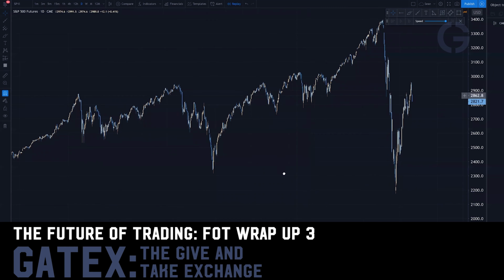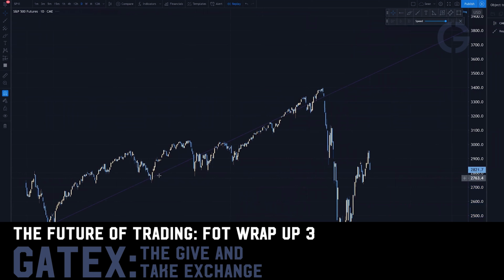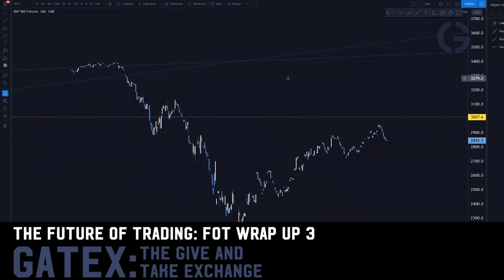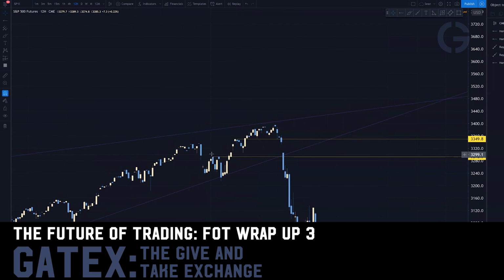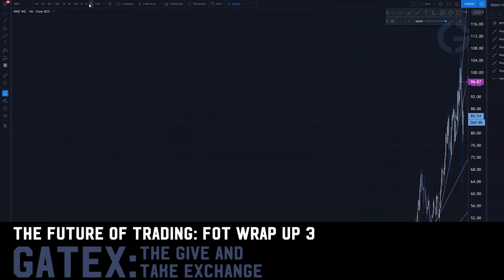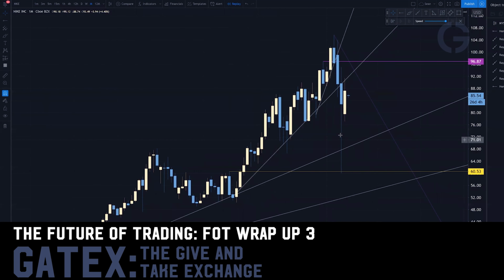FOT Wrap Up 3: L43 Part 1 (Future Of Trading Course)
Timecodes
0:00 - Intro
0:16 -